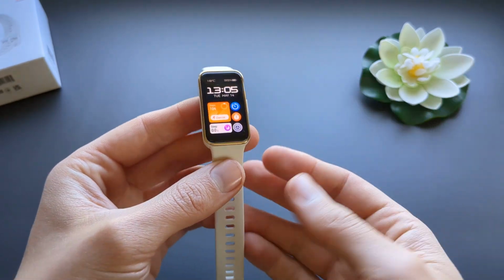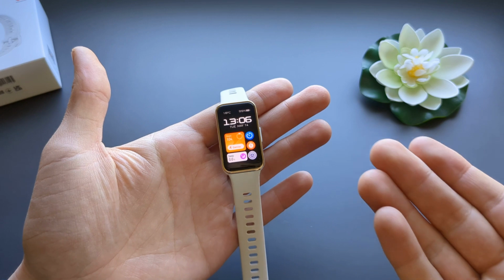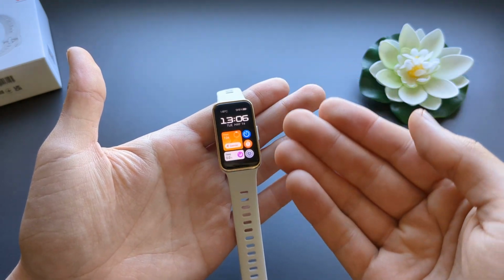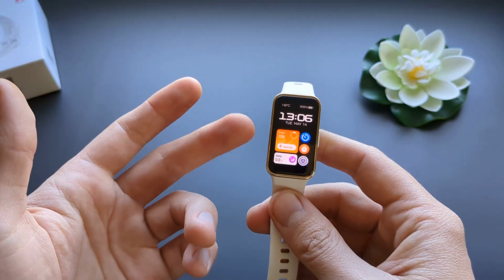How to Tell Which Huawei Band Model I have ( Identification guide)